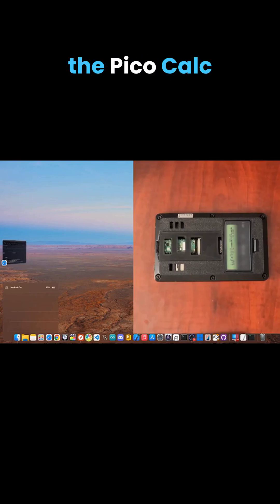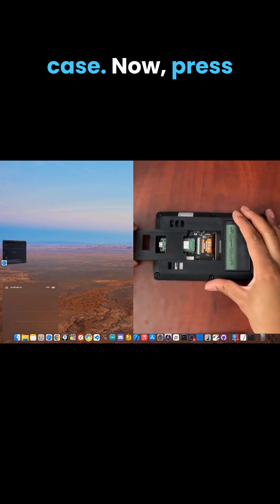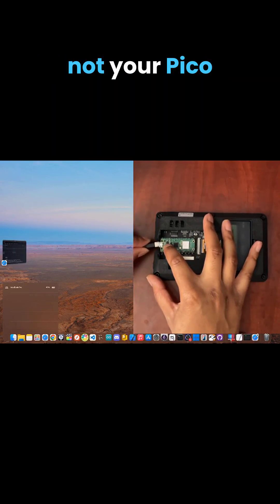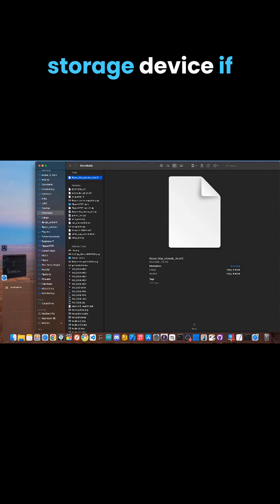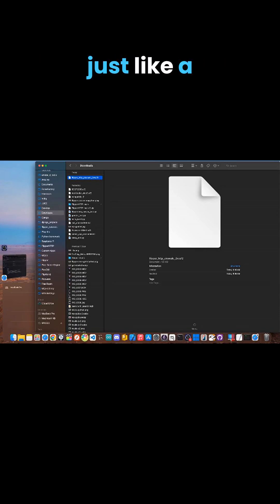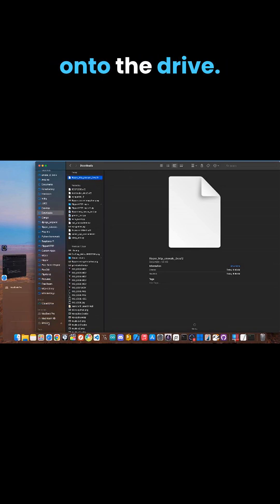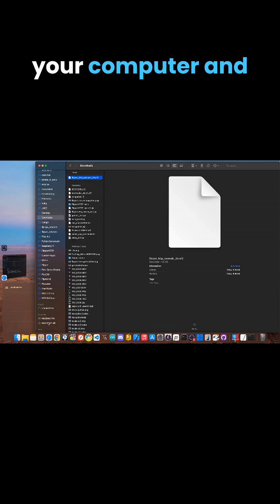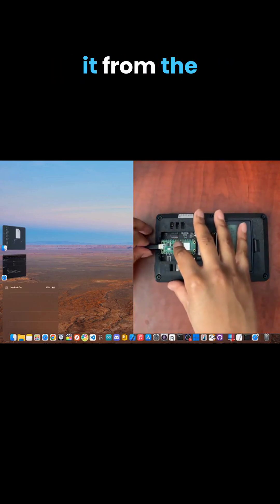PicoCalc Flashing Guide: Unlock Flipper Zero WiFi!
Pico W
Pico 2W
PicoCalc
Pico Calc
Pico Calc Kit
PicoCalc Kit
PicoCalc Firmware